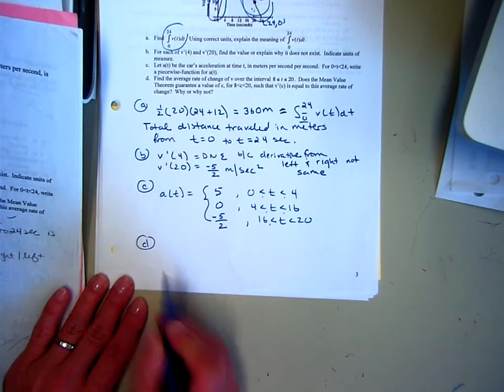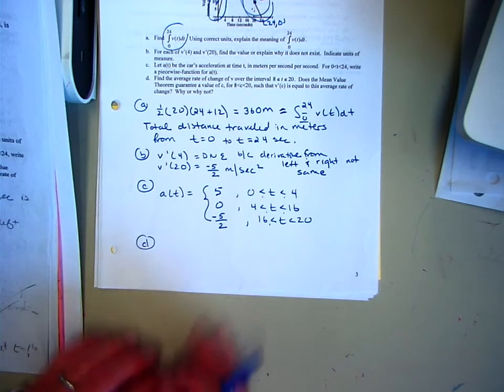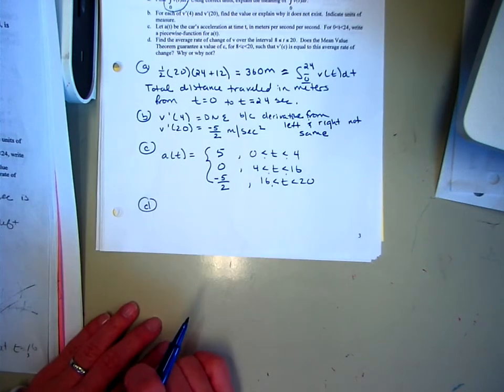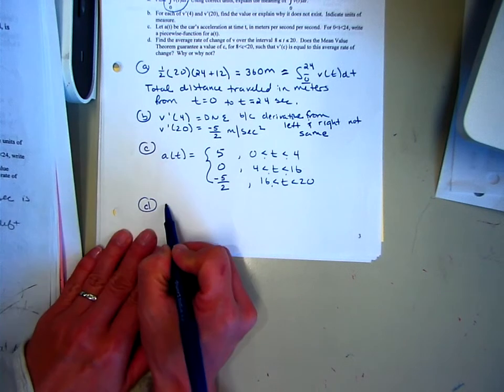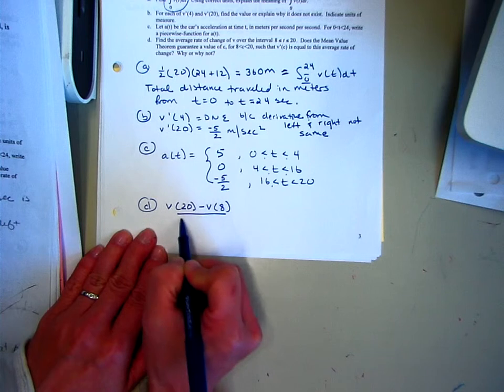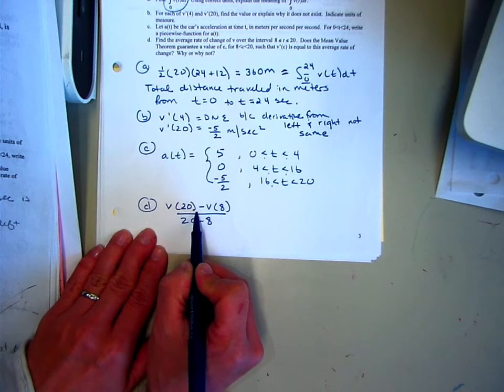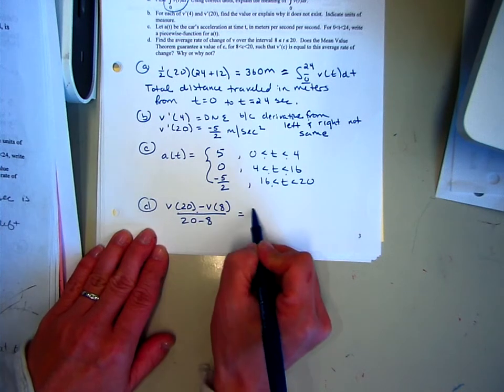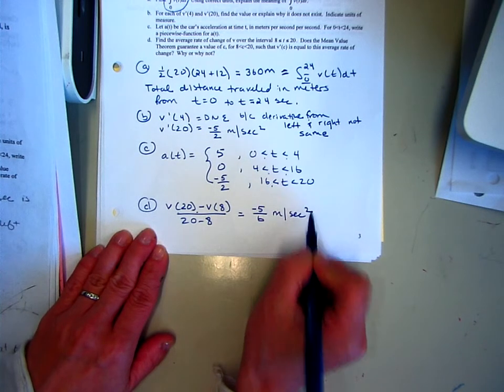Deriv:Integ Pg 3